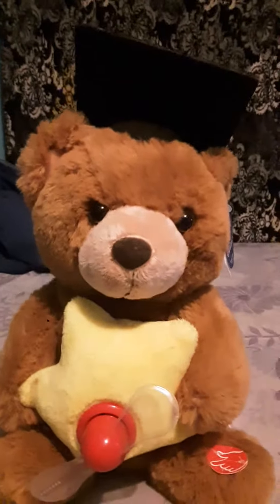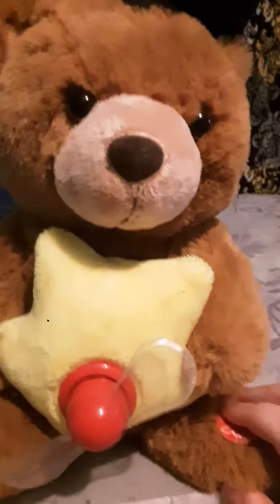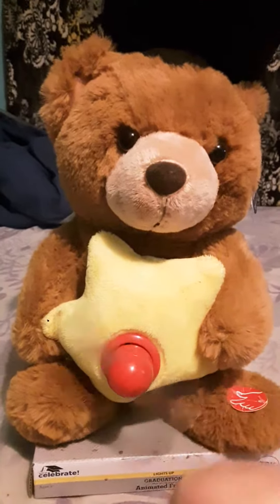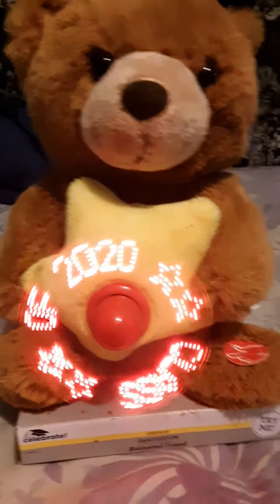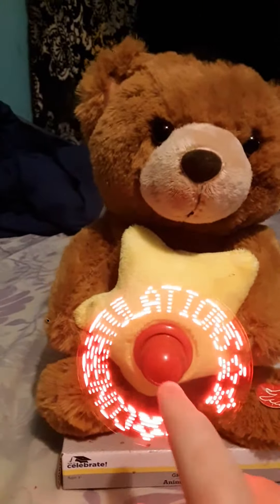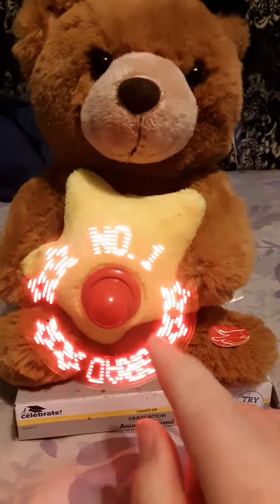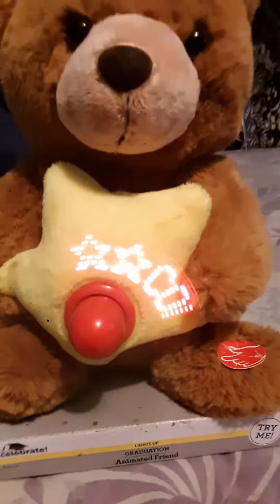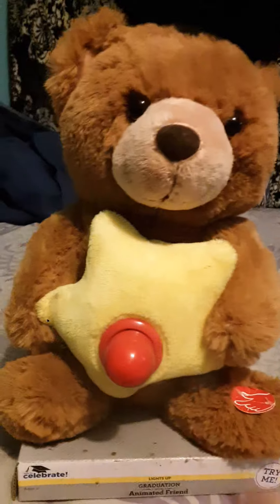Class of 2020 singing bear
it's a singing bear